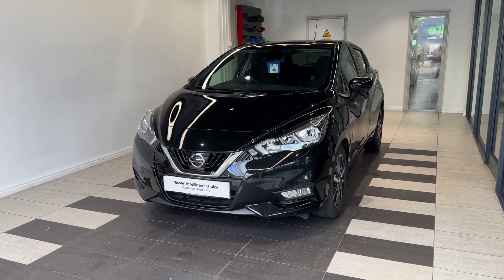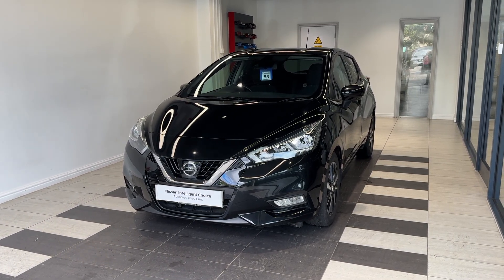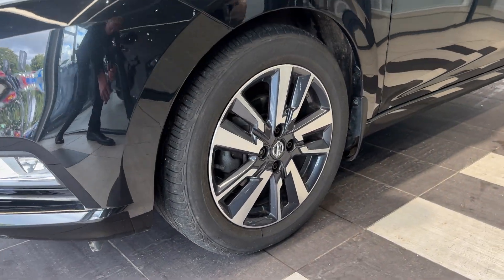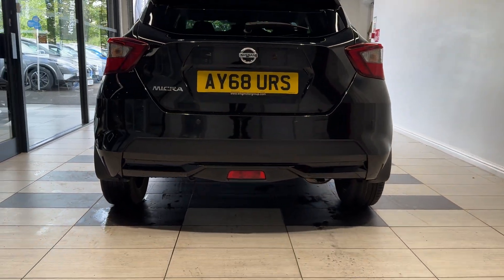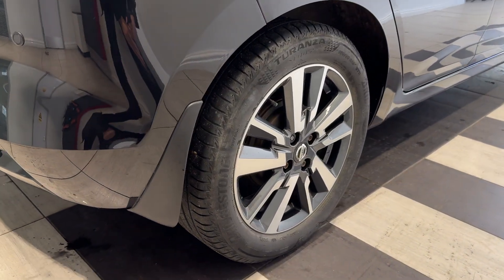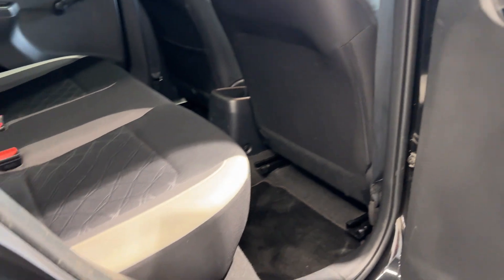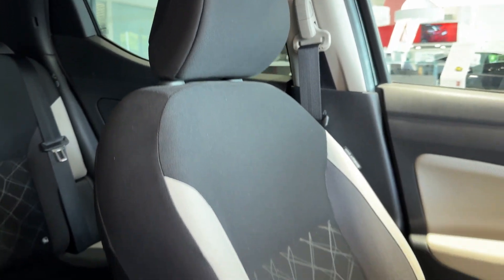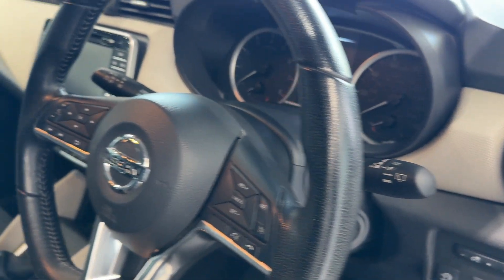Nissan Micra Hatchback (All New) 0.9 IG-T 90 N-Connecta